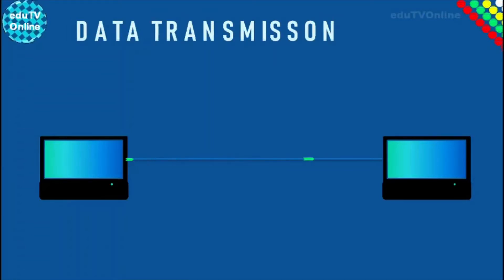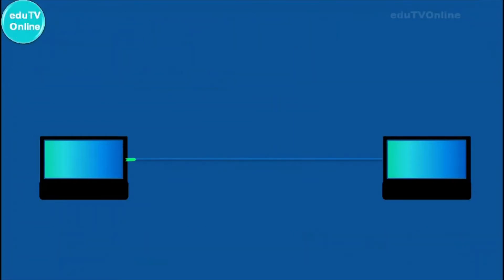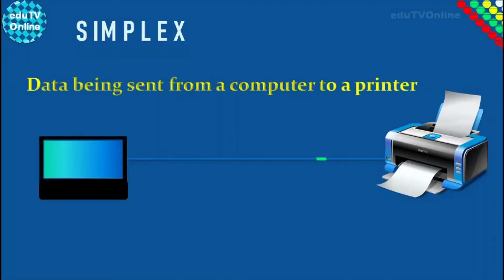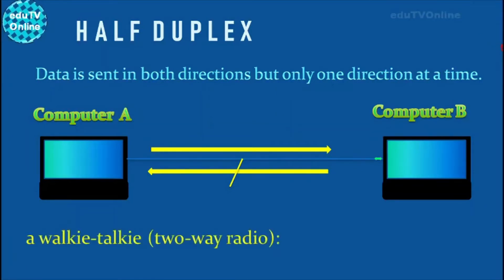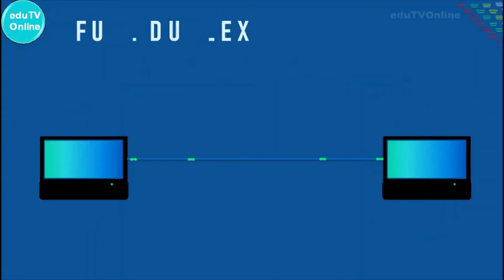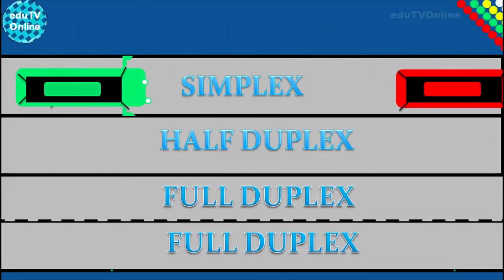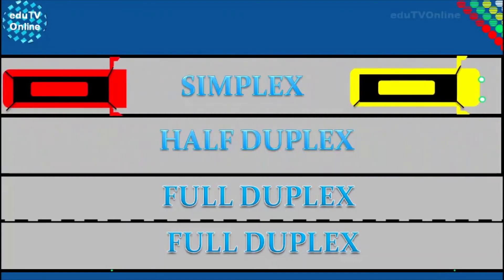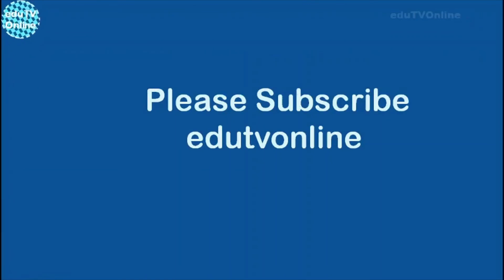Simplex, Half Duplex, Full Duplex Explained|| Computer Science ||Animated Video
This video is about data transmission types. Simplex, duplex and half duplex are explained using animation.
This channel is give educationl video support for all classes. we support IGCSE,CBSE,AQA,EDXCEL, and other syllabus for both A, O Level .
We are providing animated videos, for   syllabus based videos, teachers support videos, and educational tool bases videos.